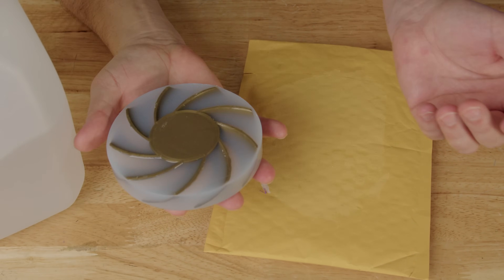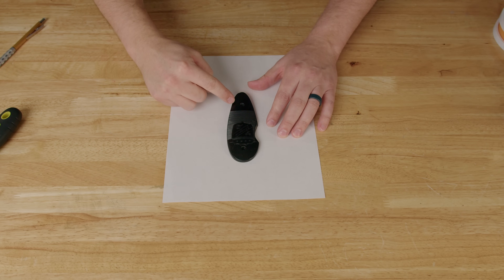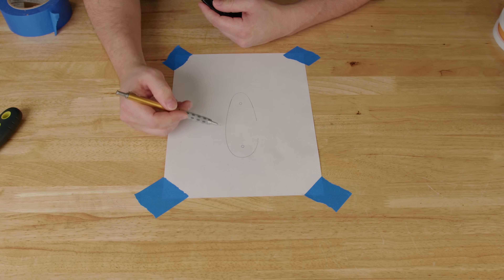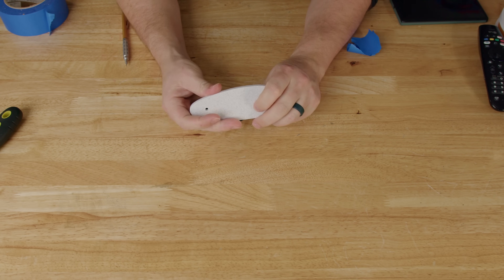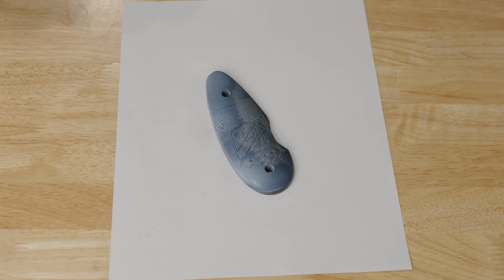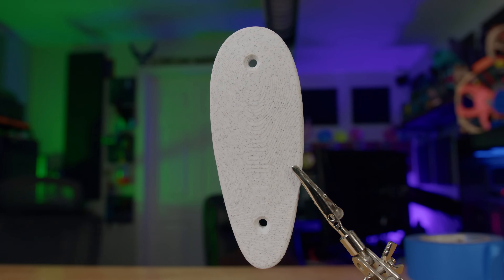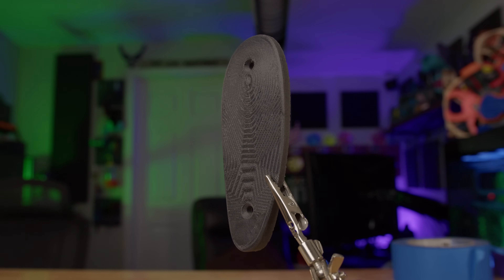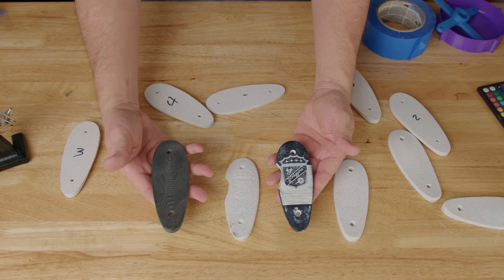This 70-Year-Old Rifle Needed a Part—So I 3D Printed It!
My uncle has my grandfather’s JC Higgins .30-06, a rifle built in the 1950s. Over time, the butt stock plate broke, and due to the gun’s age, finding a replacement was nearly impossible. So, he asked me to try and 3D print a new one!

In this video, I take the original broken butt plate, carefully recreate it in CAD, and 3D print a replacement to bring this classic rifle back to life. Watch as I go through the process of measuring, designing, printing, and fitting the part to make sure it’s as close to the original as possible.

Can 3D printing save vintage firearms? Let’s find out!